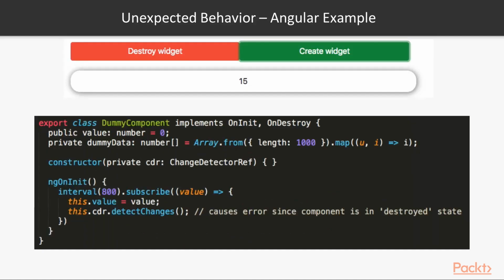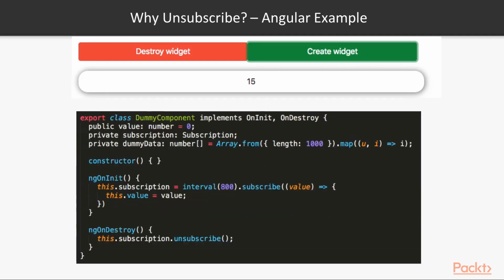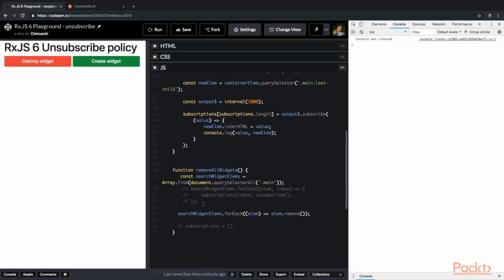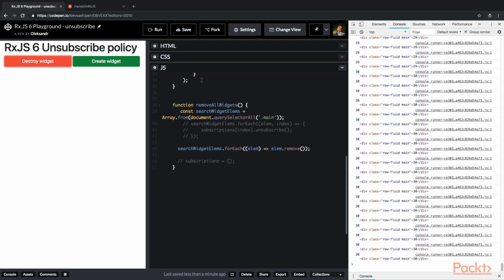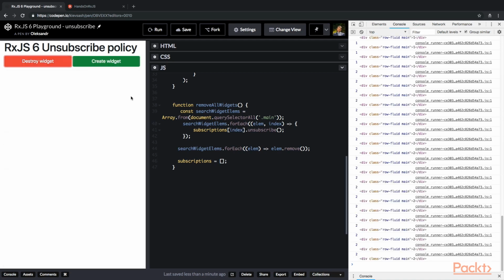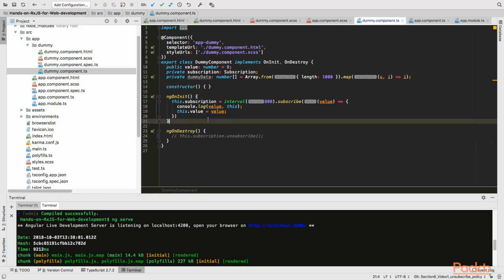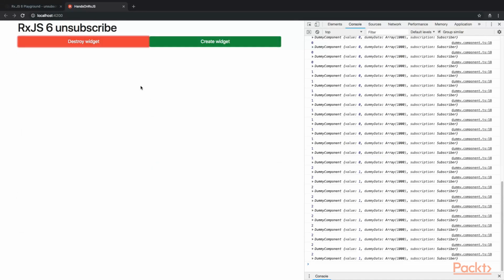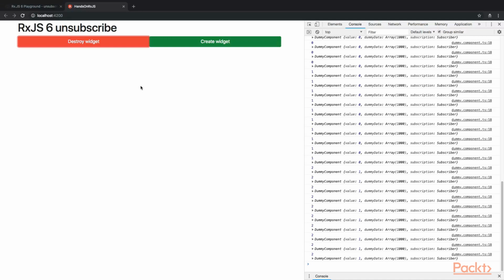Hands-On RxJS for Web Development: Why Unsubscribe? Prevent Memory Leaks | packtpub.com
This video tutorial has been taken from Hands-On RxJS for Web Development. You can learn more and buy the full video course